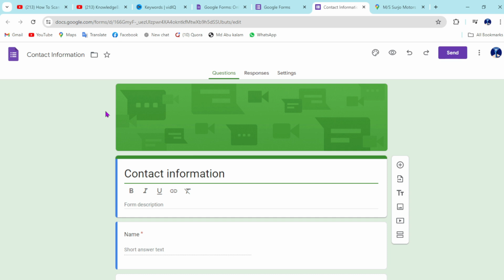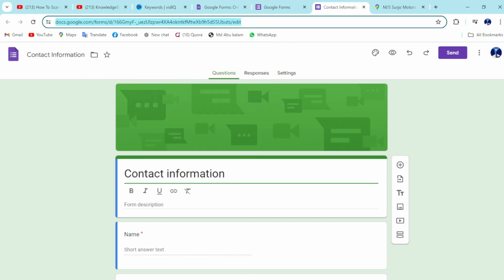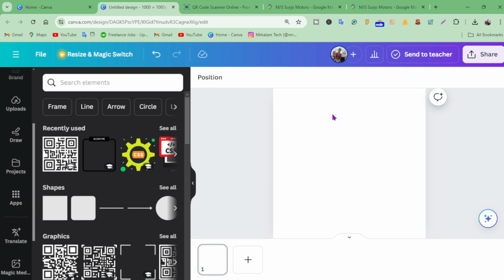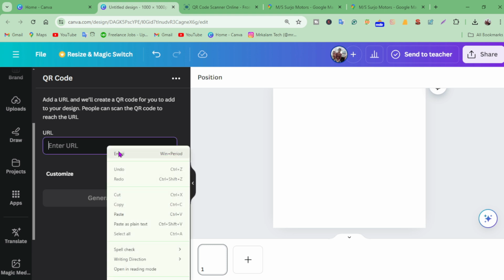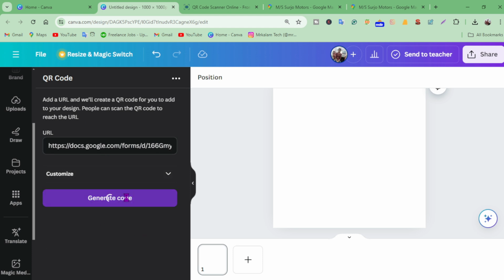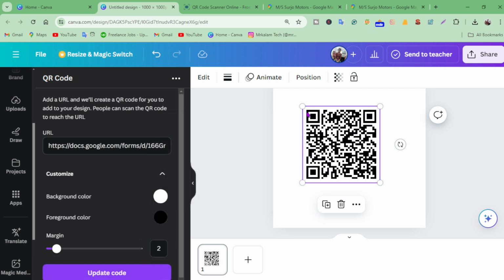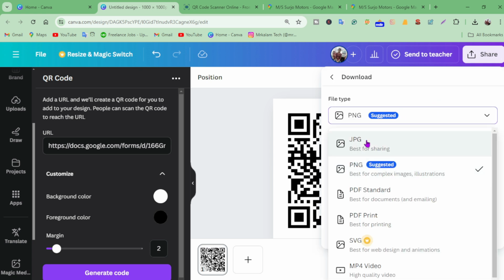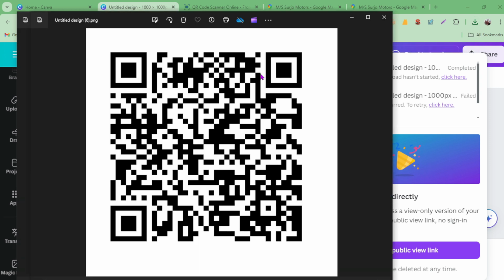How to create QR code for google form free (Step By Step)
Learn, How to create QR code for google form free (Step By Step)